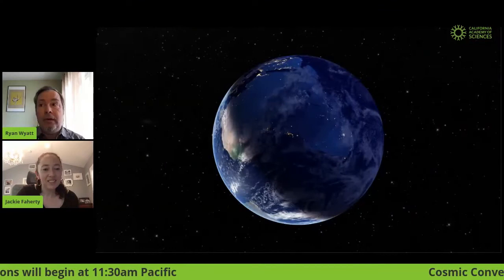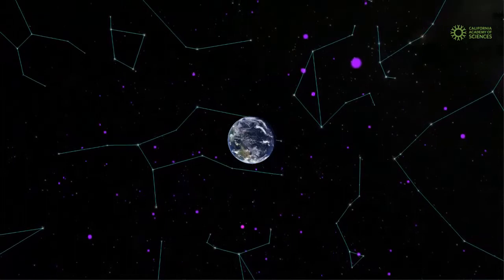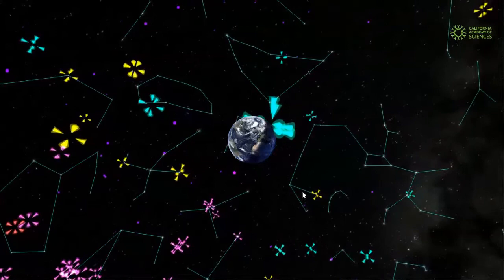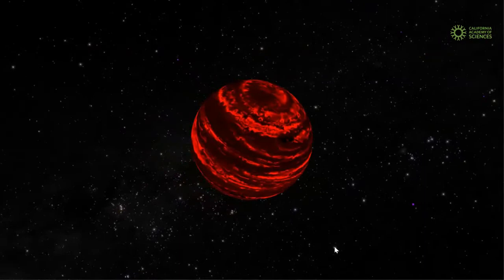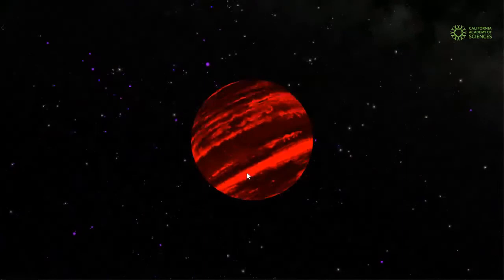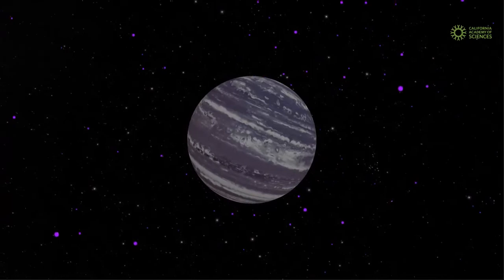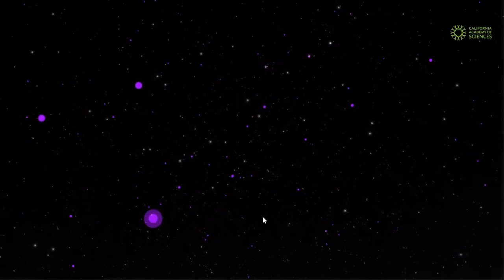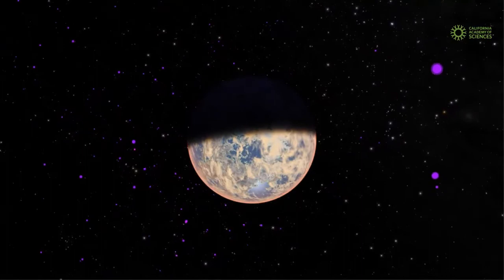Cosmic Conversation with Jackie Faherty | California Academy of Sciences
This Cosmic Conversation with Dr. Jackie Faherty from the American Museum of Natural History with Planetarium Director Ryan Wyatt features the latest on brown dwarfs and rogue planets!

The Academy’s critical work continues even while our museum doors remain temporarily closed. — any amount helps. Thank you!